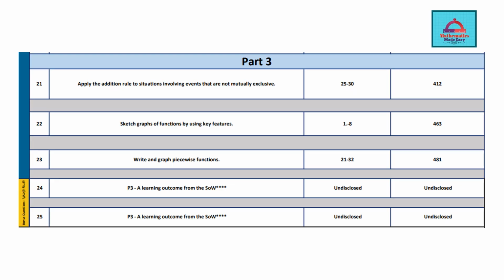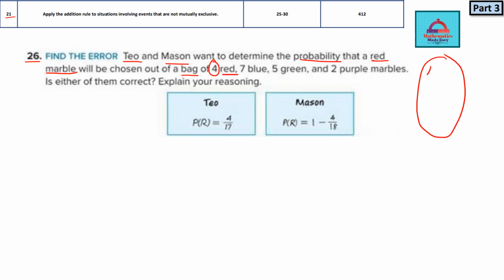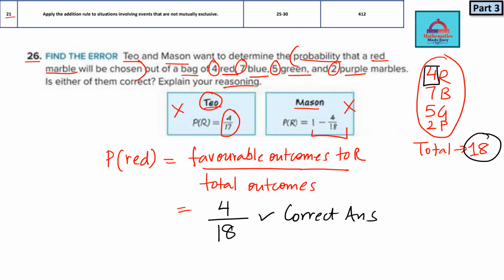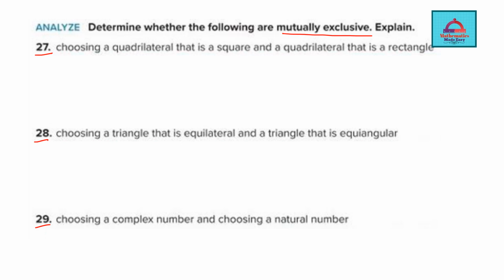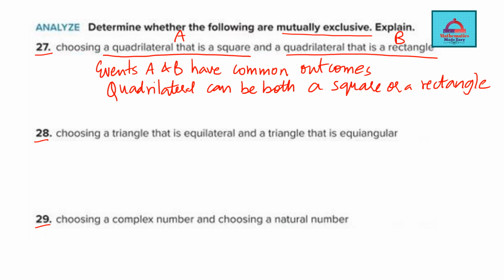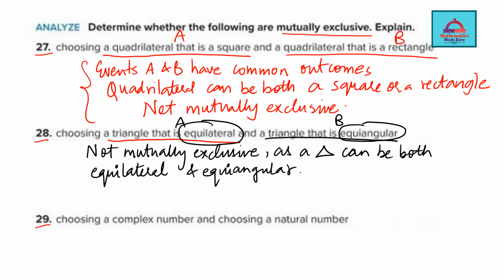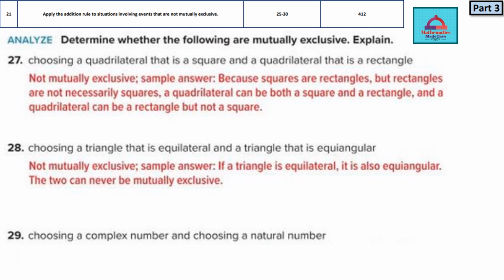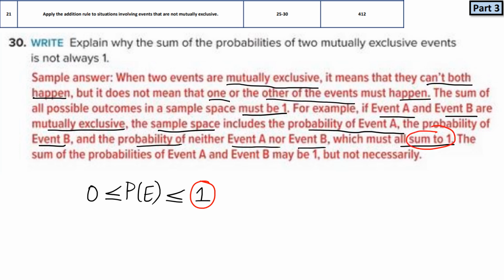Grade 9E-Math-EOT-Term-3-Part-3-LO21-Q25-29-Apply the addition rule to situations involving events.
This video shows how to solve for Grade 9E-Math-EOT-Term-3-Part-3-LO21-Q25-29-Apply the addition rule to situations involving events that are not mutually exclusive.